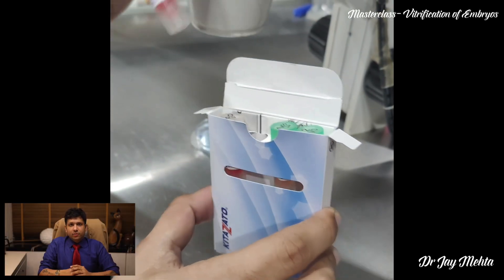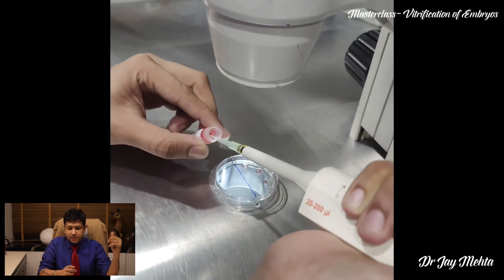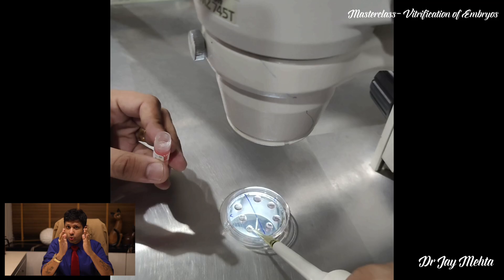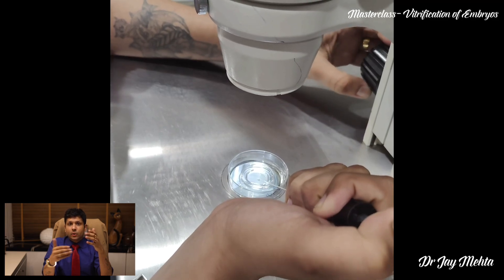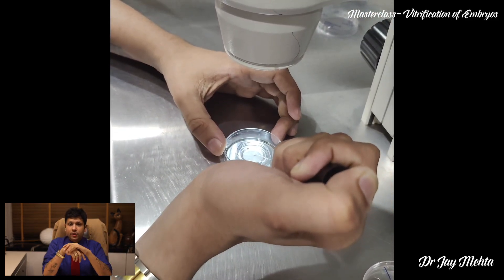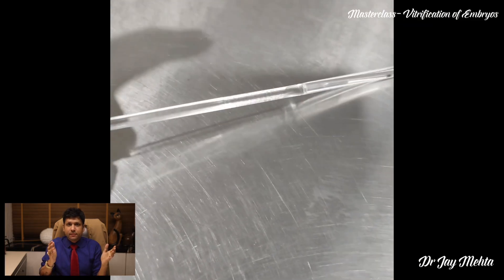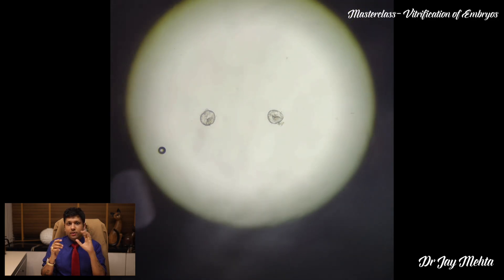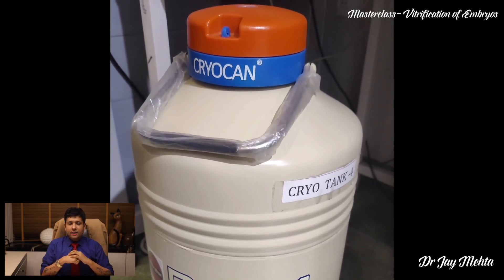Fertility Masterclass 4- Vitrification of Embryos | Embryo Freezing Procedure LIVE | Dr Jay Mehta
Dr Jay Mehta is the Scientific Director of Shree IVF Clinic, a Luxury Facility for Advanced Assisted Reproduction in Mumbai. Dr Jay Mehta is a highly trained embryologist and performs a lot of laboratory procedures on his own which are responsible for the consistent success rates of this clinic.

In this procedure, Dr Jay Mehta has performed the procedure of Vitrification of Blastocyst Embryos LIVE and this is a teaching video which guides through the entire process of embryo freezing,